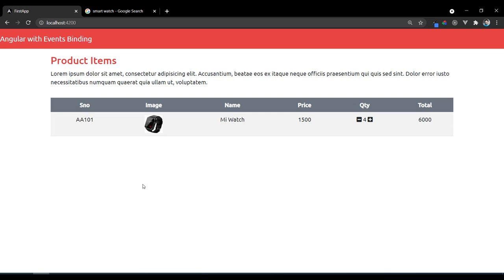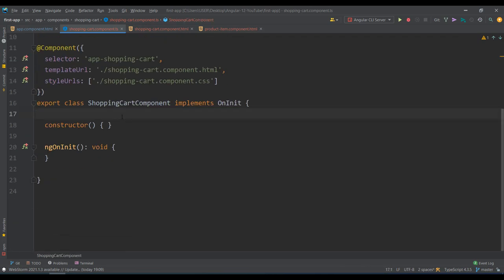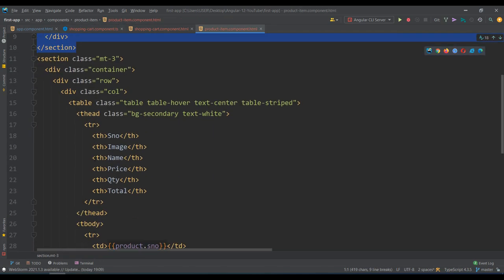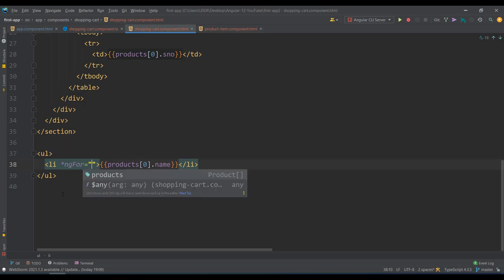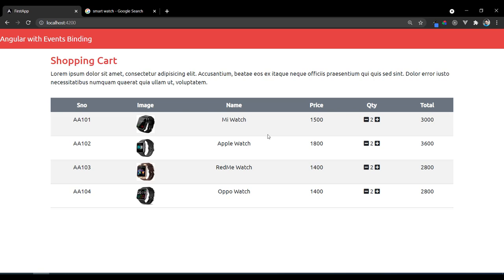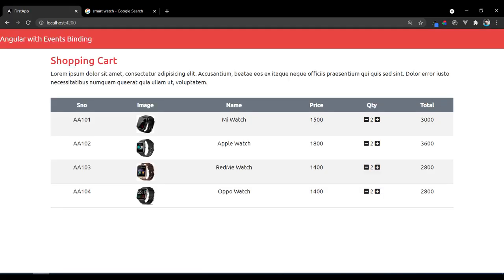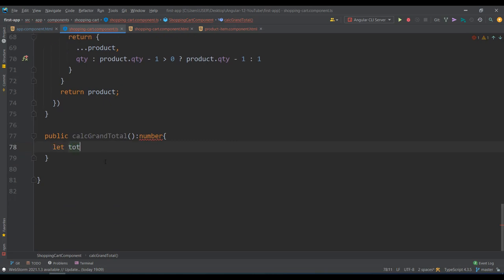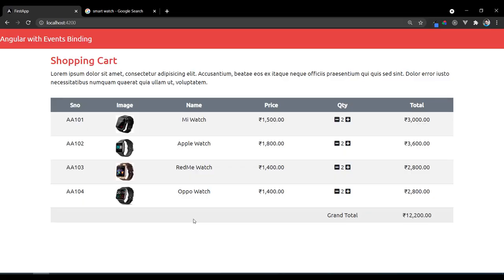17. Events Handling Shopping Cart | Angular 12 Tutorial | NAVEEN SAGGAM